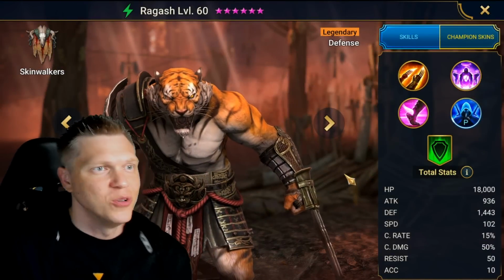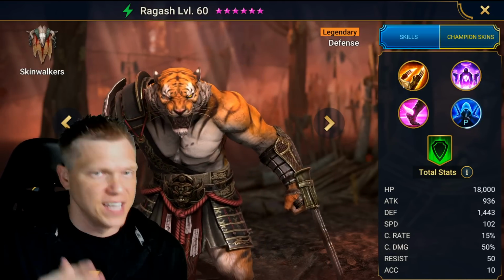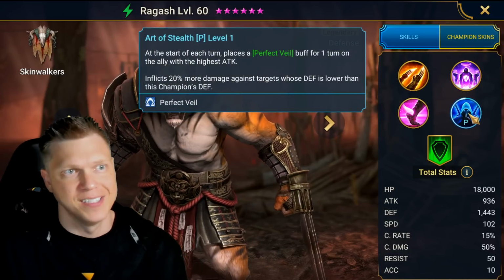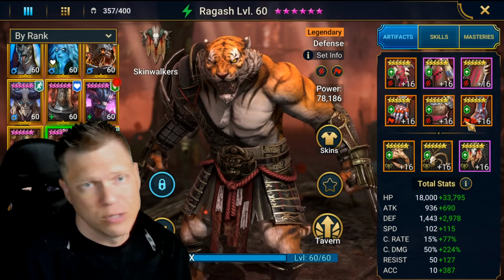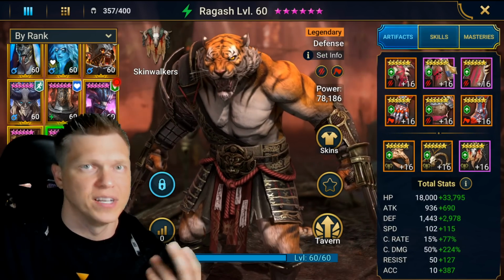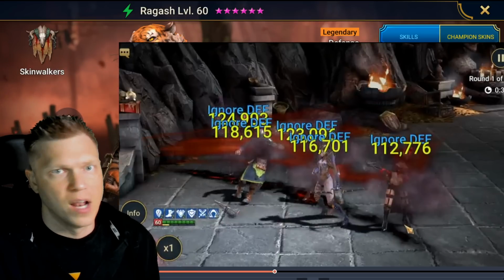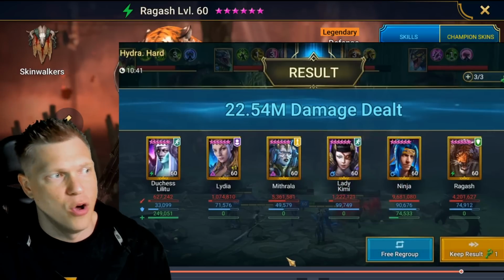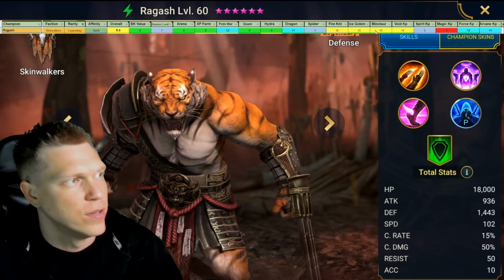Ragash FULL MASTERIES & BUILD GUIDE! | RAID Shadow Legends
for a FULL interactive tier list & other resources!

⏱️ TIMESTAMPS
0:00 Intro
1:11 Stats & Kit
4:23 Build & Masteries
6:35 Battle Examples
9:55 Ragash Grades
11:19 Conclusion

🎮 How I Play RAID: Shadow Legends
📱 Mobile Phone: iPhone XS (when not at home)
📟 Portable Device: iPad 6th Gen 9.7 inch (when relaxing at home)
Graphics Card: Geforce RTX 3080ti
Mouse: Razer DeathAdder
Keyboard: Razer Blackwidow Chroma v2
Microphone:  Elgato Wave 3
Headset: HyperX Cloud
Processor: AMD Ryzen 9 3950x 3.5ghz
RAM: CORSAIR Vengeance 64GB (2 x 32GB) DDR4
Motherboard: MSI MEG X570 Ace